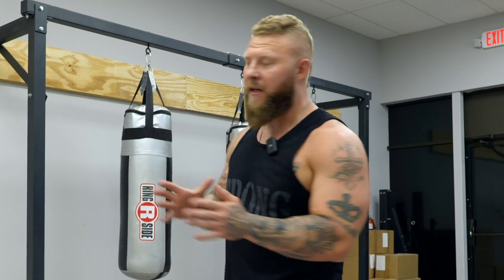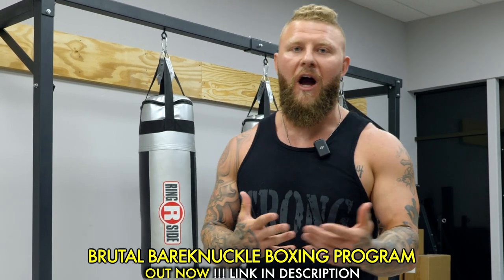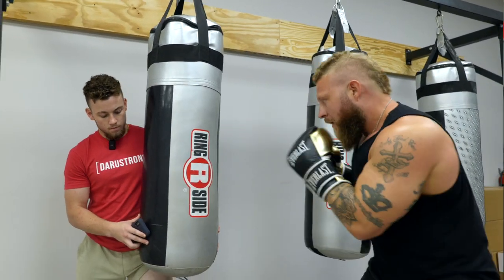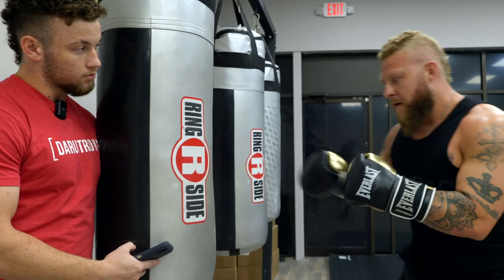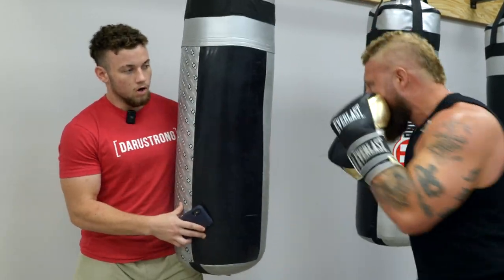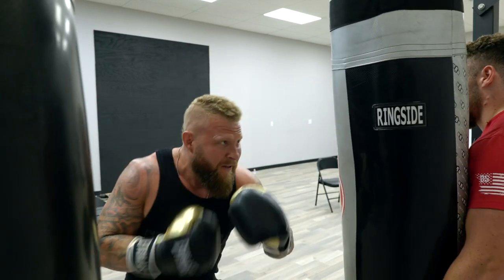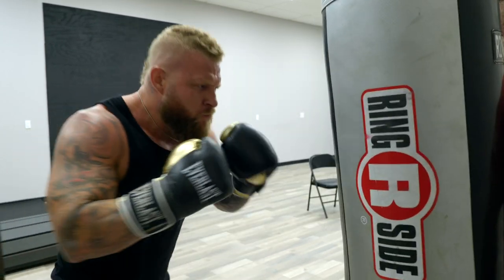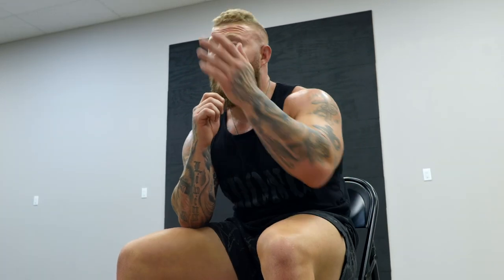Try this Heavy Bag Power Endurance Workout